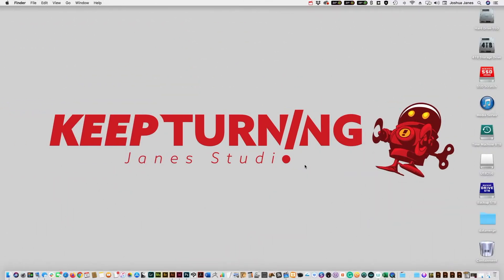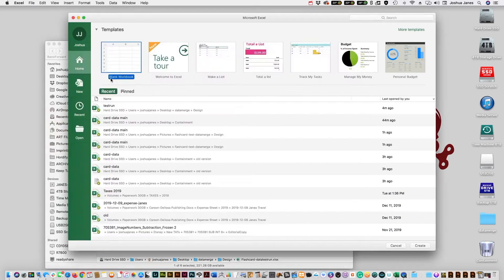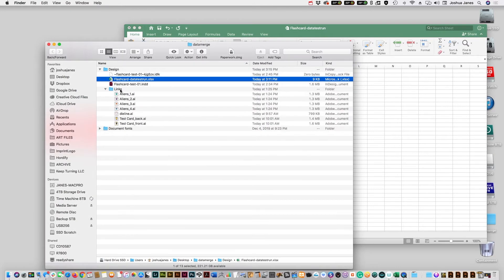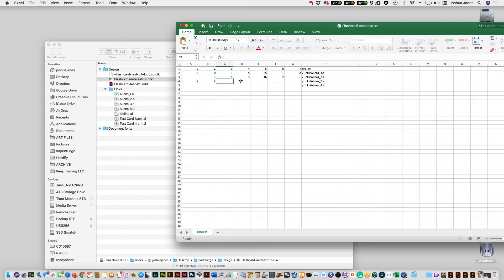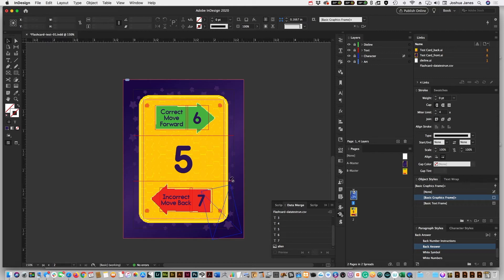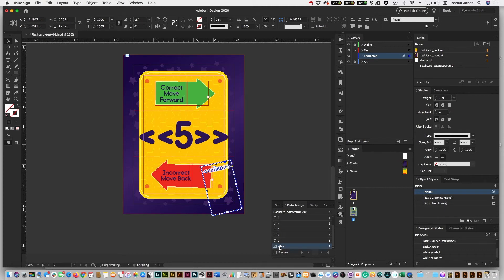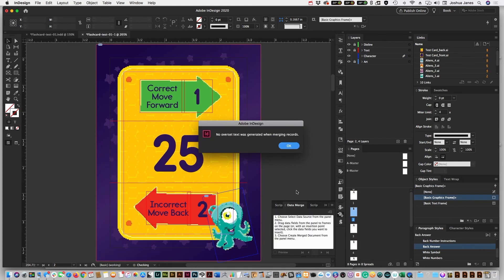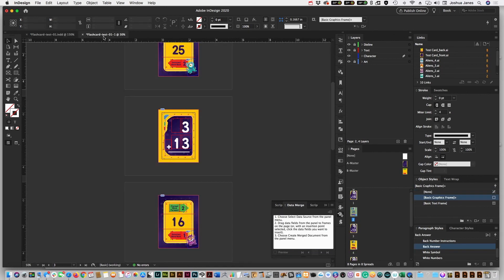Data Merge: Indesign CC 2020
Joshua Janes breaks down the use of the extremely powerful and underused Data Merge tool in InDesign. Data merge gives you the ability to link Excel docs to your InDesign file to automate the process of creating projects in which the layout stays the same and only the data and images change from page to page.

I have also included a step by step PDF that follows the video tutorial to make it easier to follow the process.